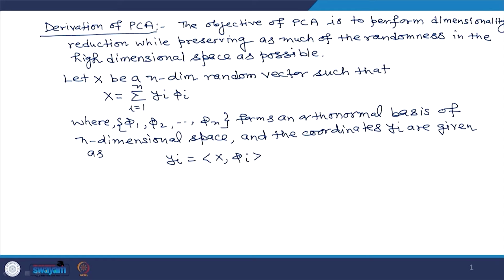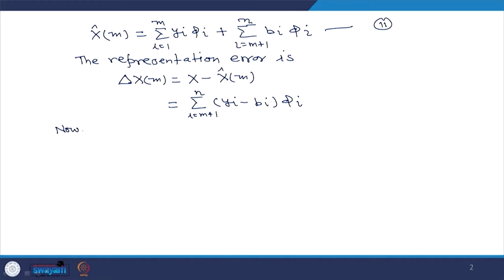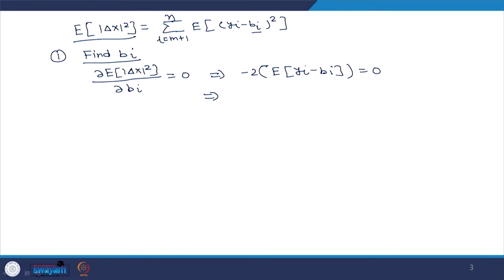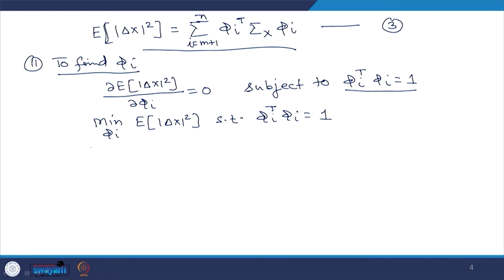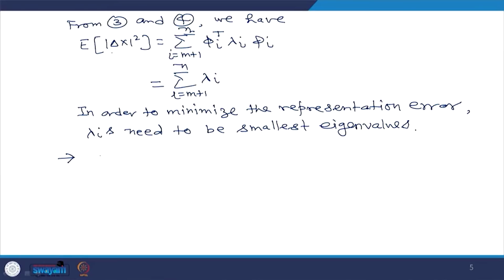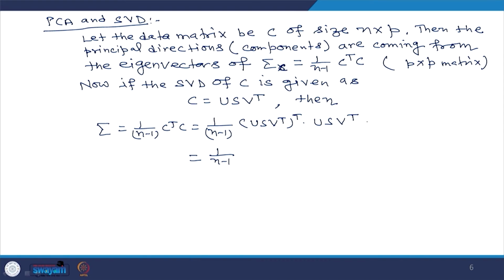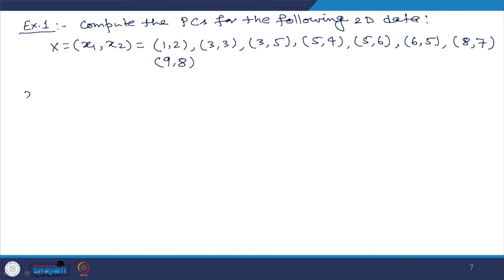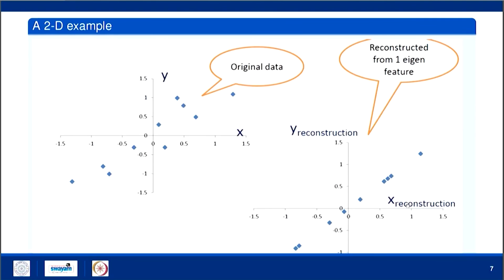Chinese remainder theorem, the initial cases